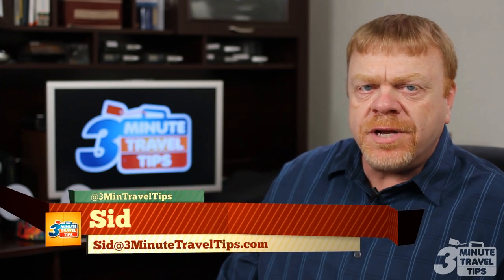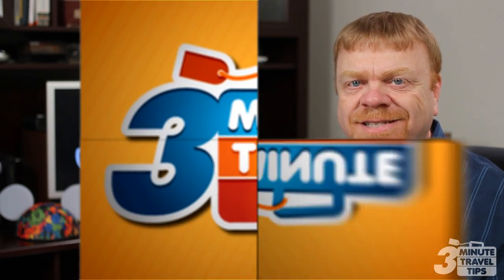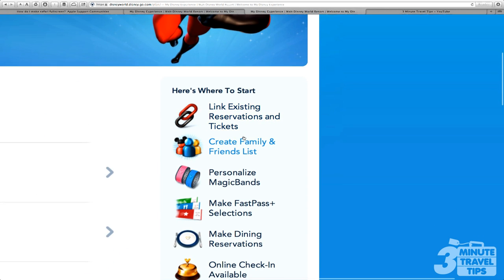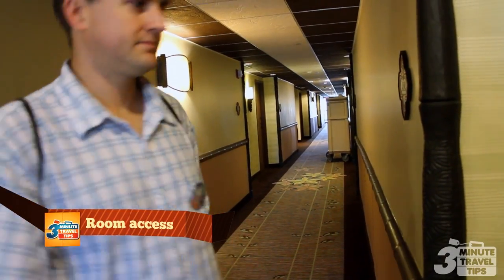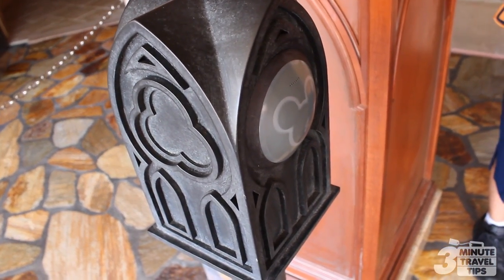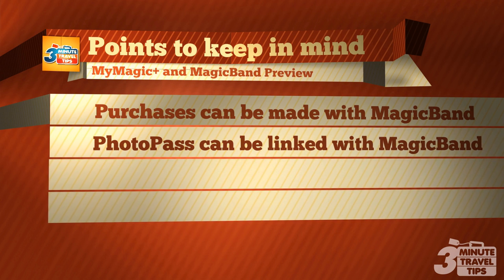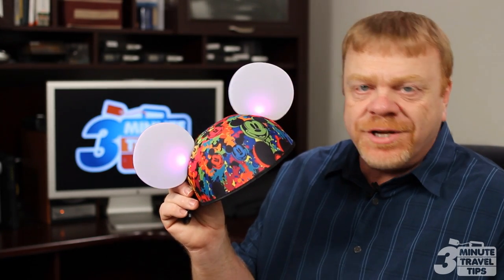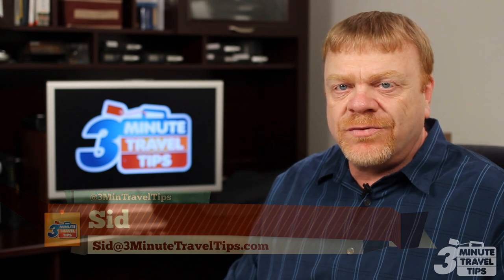Doing Disney: MyMagic+ and MagicBand Technology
Walt Disney World Resort is gearing up to roll out its most ambitious new technology in years. It's called MyMagic+ and features a handy device called a MagicBand. We had a chance to be part of the test group for MyMagic+ so we're sharing our experience in this 3 Minute Travel Tip. But please note: Disney is still tweaking the program so there will be changes. In this tip, find out how My Magic+ works during testing -- in 3 minutes or less!